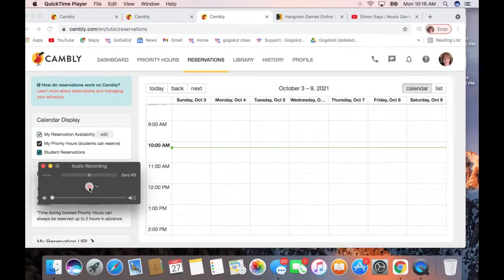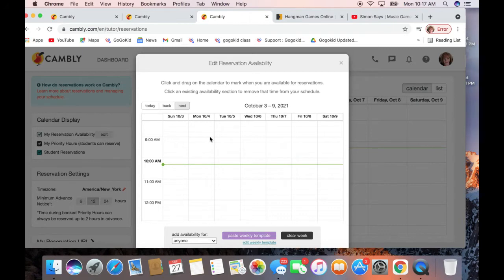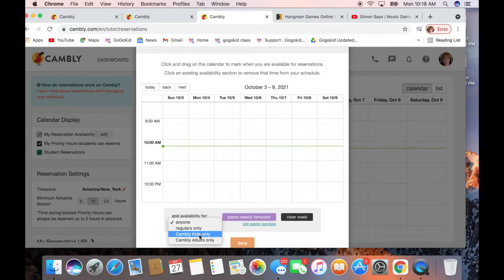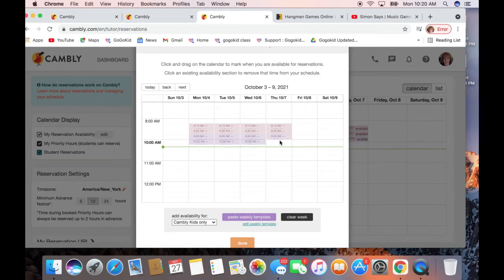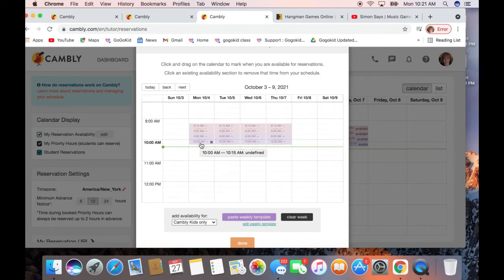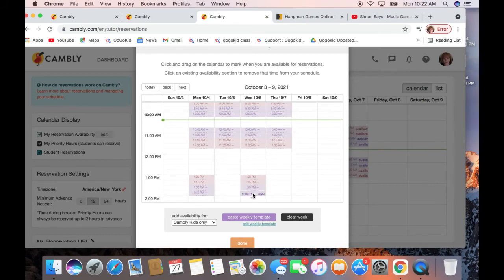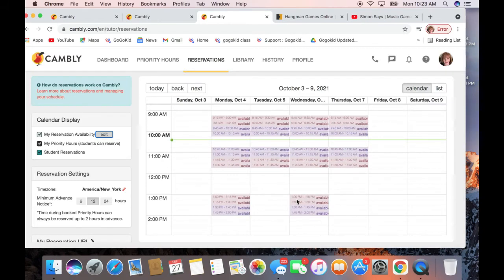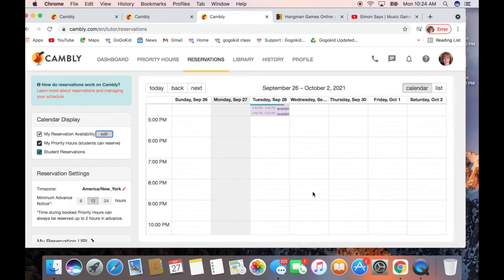CAMBLY KIDS SCHEDULE WITH ME * HOW I BOOK MY CLASSES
Are you having difficulty in making your Cambly Kids teaching schedule?  Tune in, and I will share how I book my classes.

My ETSY Storefront
My vitamins and skin care products